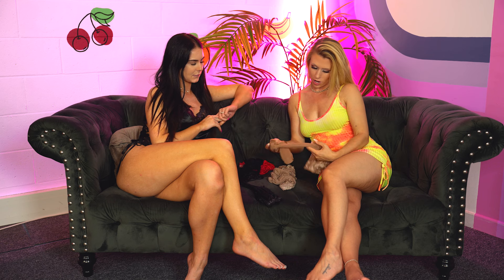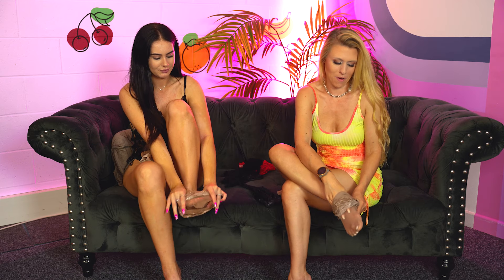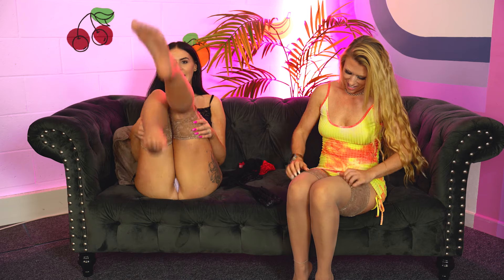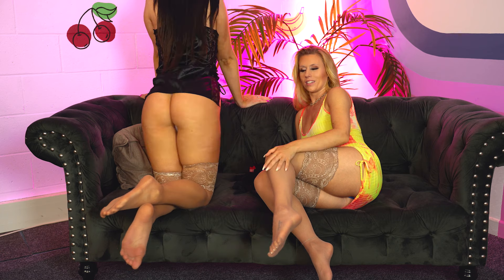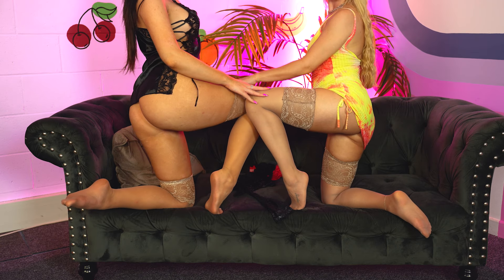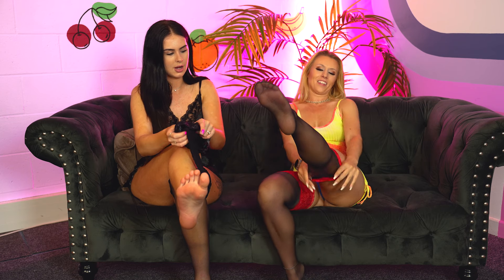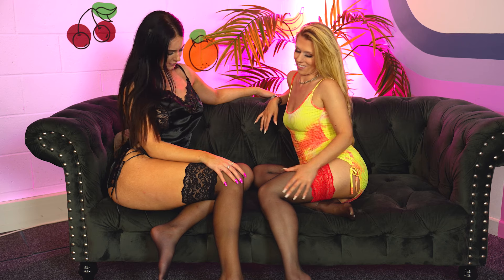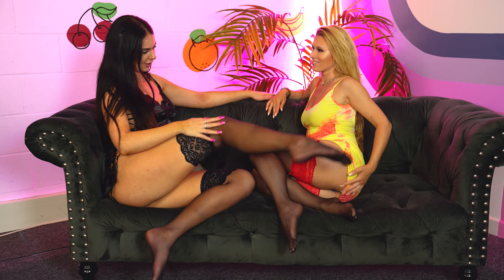Stockings try on haul with @amberpaigex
Something new for everyone a nylon hold ups try on haul, ive not done one off these before